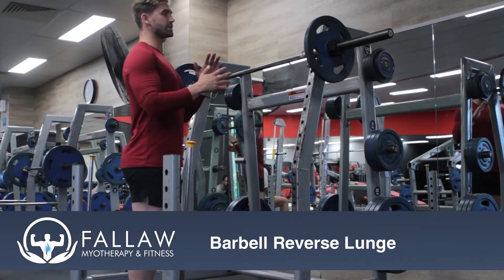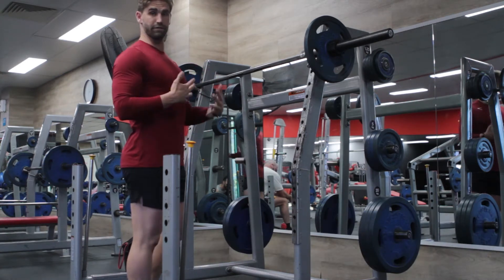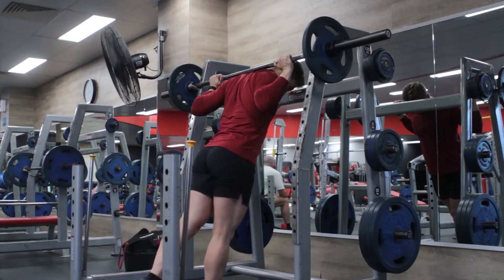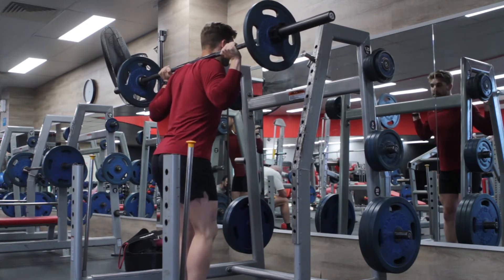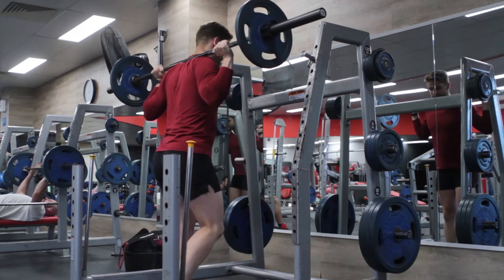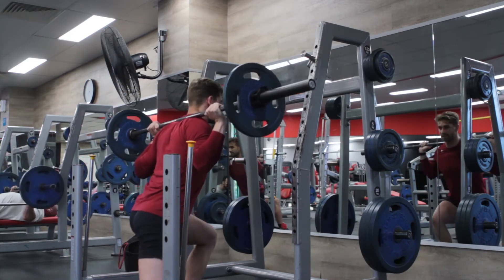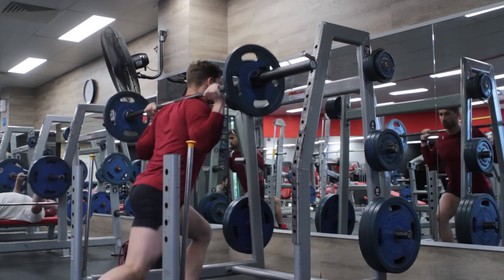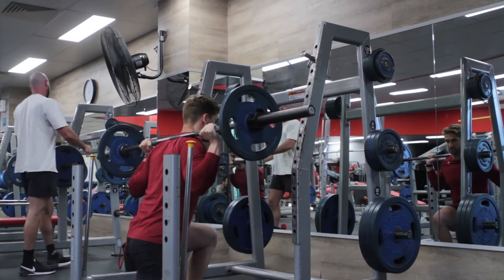BB REVERSE LUNGE - Quads & Glutes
What do you think about this video?
‘Teaching men and women how to transform their bodies FOR LIFE, without restrictions.’

🕺👇WHO AM I AND WHAT DO I DO?🕺👇
❗ ❗ 𝙎𝙏𝘼𝙍𝙏 𝙃𝙀𝙍𝙀 - 𝙌𝙪𝙞𝙘𝙠 𝙇𝙞𝙣𝙠𝙨 & 𝙄𝙣𝙛𝙤𝙧𝙢𝙖𝙩𝙞𝙤𝙣❗ ❗
📱 𝙎𝙏𝙀𝙋 #1 𝙒𝙊𝙍𝙆 𝙒𝙄𝙏𝙃 𝙈𝙀 𝙁𝙍𝙊𝙈 𝘼𝙉𝙔𝙒𝙃𝙀𝙍𝙀
Do you want to…. Transform your body FOR LIFE, without restrictions?
⬇️Then watch my transformation free training and see the secrets my clients are using⬇️
Roll all your health professionals into one with ‘Fallaw MyoFitness Online’
Look Better * Move Better * Perform Better
📘𝙎𝙏𝙀𝙋 #2 𝙇𝙀𝘼𝙍𝙉 𝘼𝘽𝙊𝙐𝙏 𝙈𝙀
💻Browse my blog posts to learn more about Health, Fitness, and Clinical Myotherapy 💻
🗣𝙎𝙏𝙀𝙋 #3 𝙏𝘼𝙇𝙆 𝙏𝙊 𝙈𝙀 𝙊𝙉 𝙎𝙊𝘾𝙄𝘼𝙇 𝙈𝙀𝘿𝙄𝘼! 🗣
Fallaw MyoFitness
Melbourne, Australia